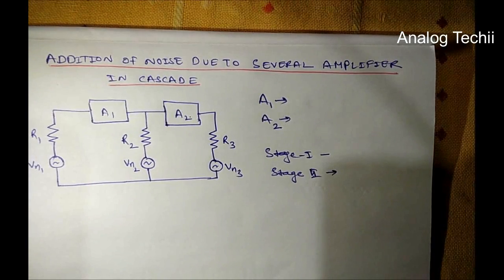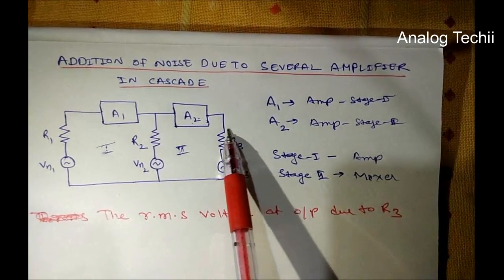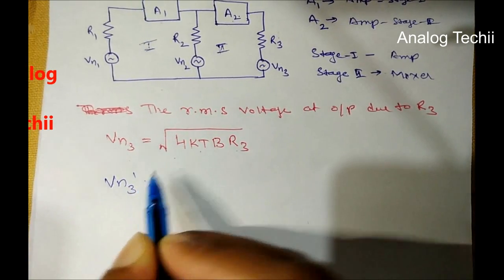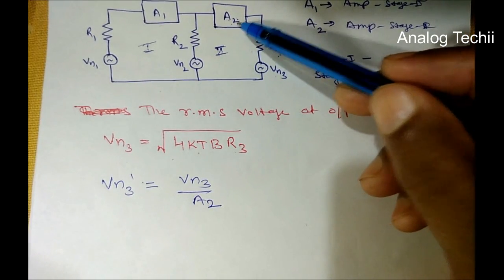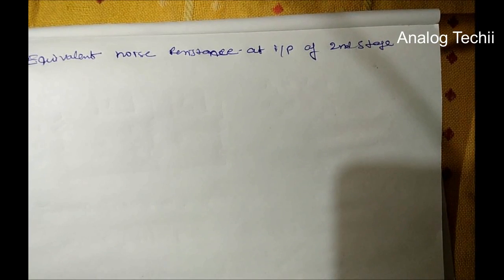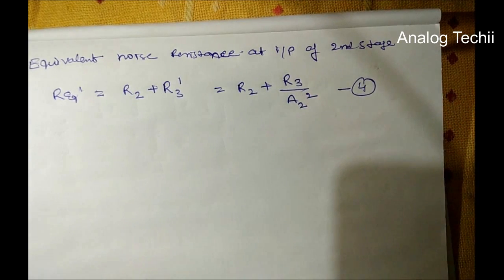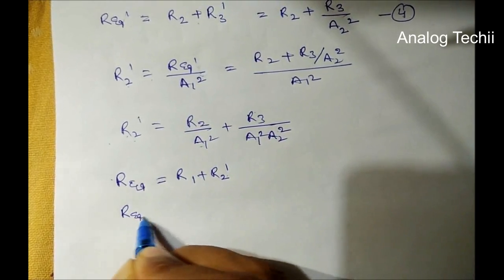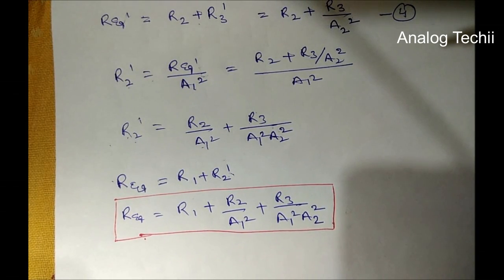AC#1 05 Addition of noise due to several sources in cascade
When different amplifiers are connected in cascade how can we calculate the equivalent noise resistance...
 this video explains the calculations and explanations of the same. in analog communication,

Reference book 1
Reference book 1